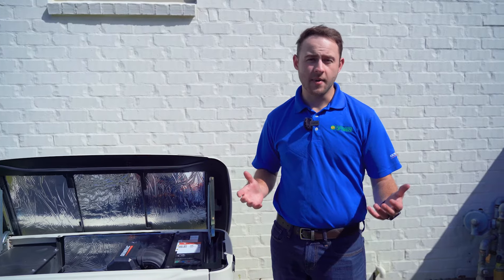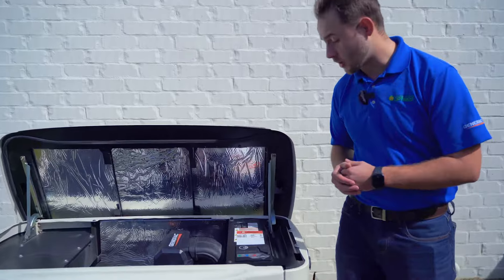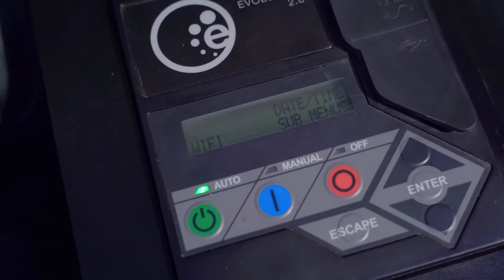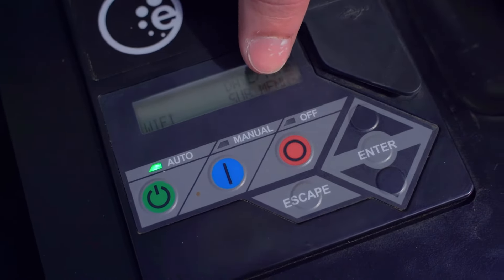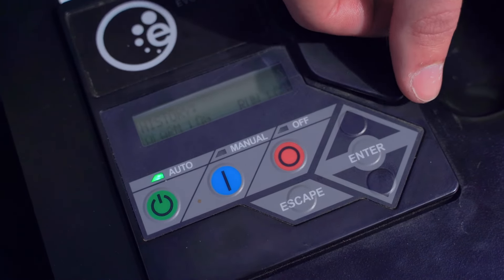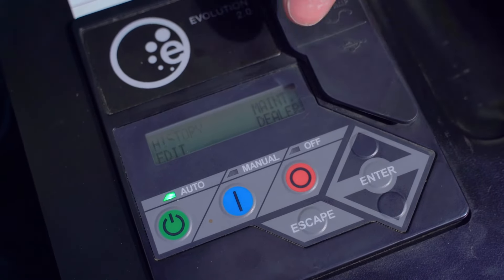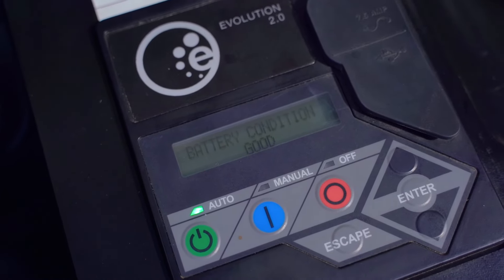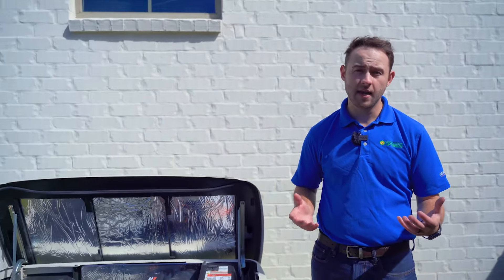GENERAC Generator Control Panel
This video is about how to use the control panel on Whole Home Generac Aircooled Generators. The control panel can be used to find information like run hours and maintenance schedules. It also controls when and how the Generator will come on when needed.

Optimize Generator People
Serving as Louisiana's #1 Generac Dealer.